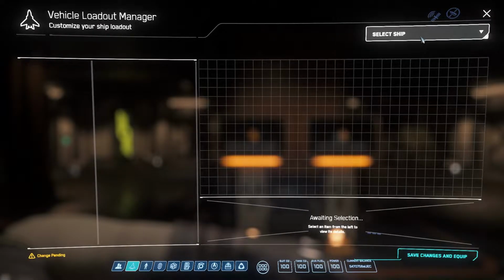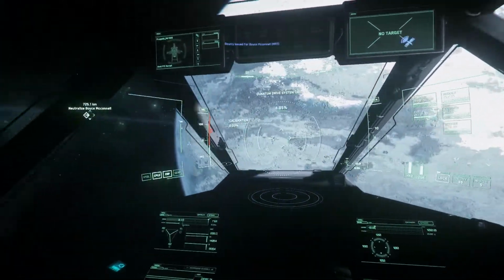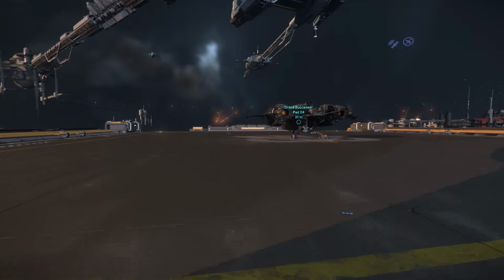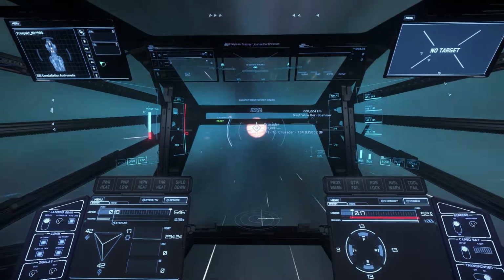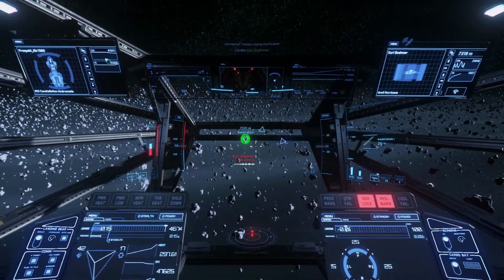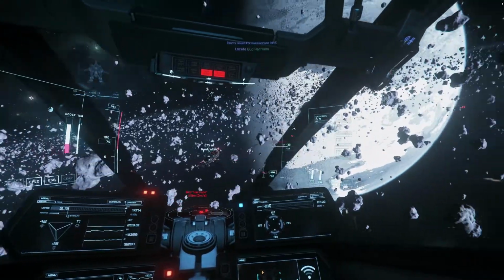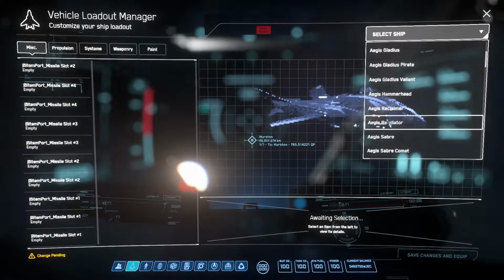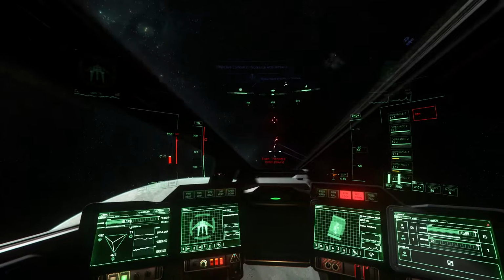Star Citizen - PVE Bounty Hunting | 3.14 PTU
Trying out some different types of fighters and ships in the 3.14 PTU to see what I can expect from combat in the upcoming update to the PU. So far, it's different, but I'm getting the hang of it I think.

0:00 Intro
2:45 Anvil F7C Hornet
12:53 Drake Buccaneer
19:08 Constellation Andromeda
30:30 Aegis Vanguard Warden
40:32 Anvil Hawk
48:25 Outro

⯈ STAR-PYGD-Z62X

✪ I also make music! If you're interested in Instrumental Metal, check it out!

✪ If you want to help the channel you can also disable your adblock...